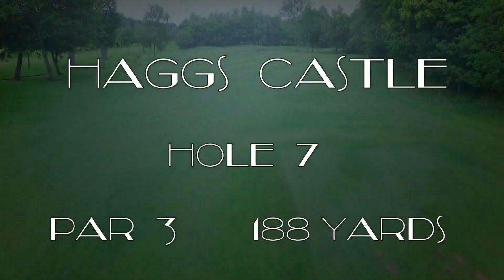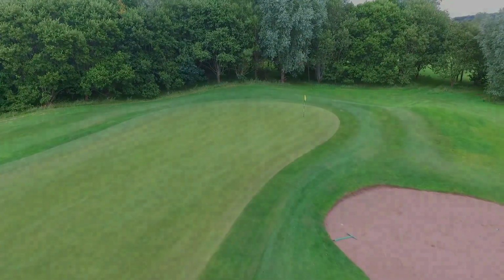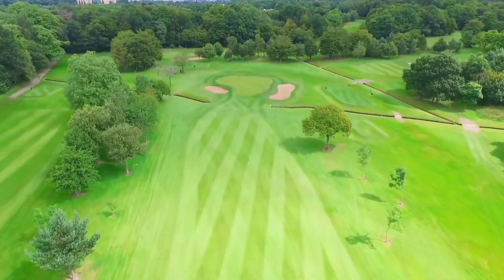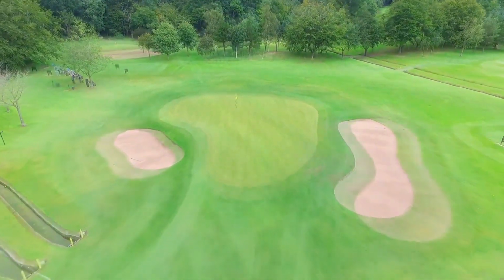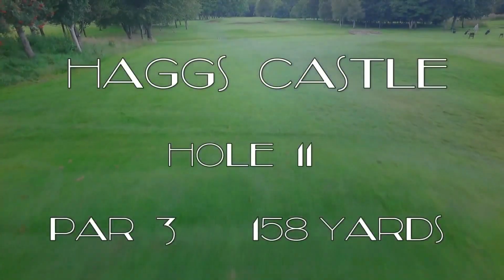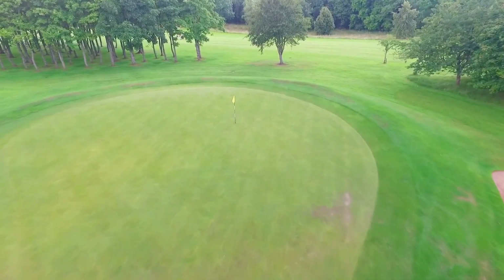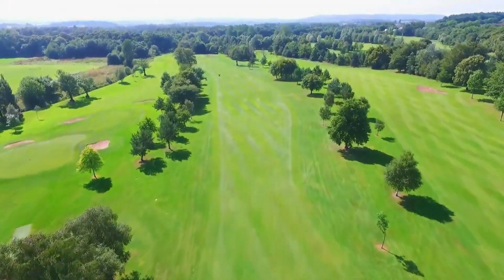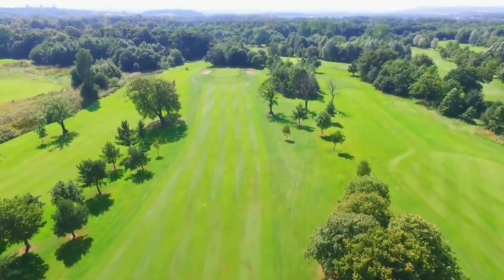Haggs All 18 holes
Aerial flyover of all eighteen holes at Haggs Castle Golf Club with commentary by Eilidh Barbour.